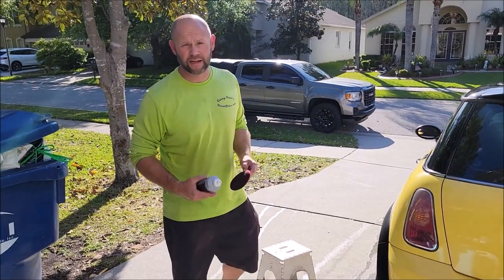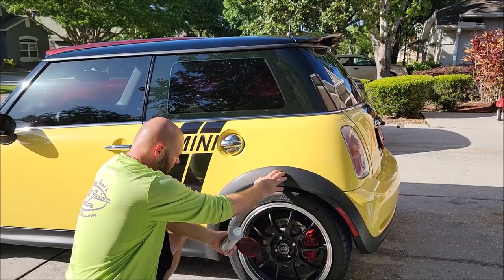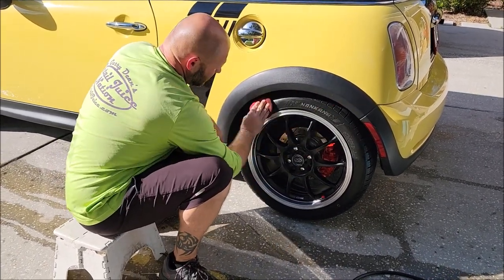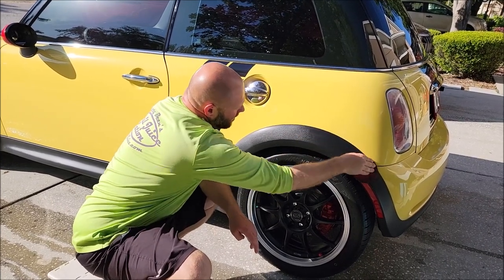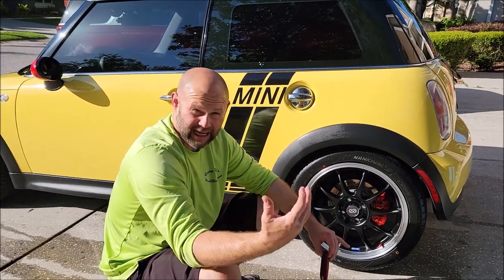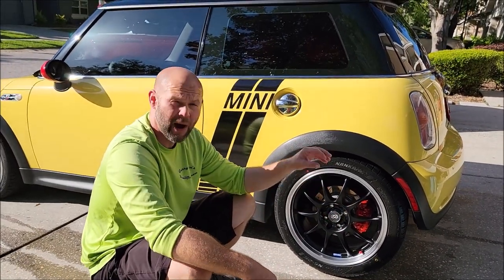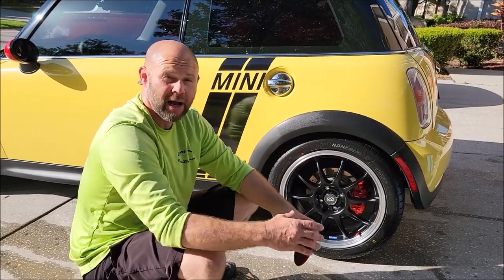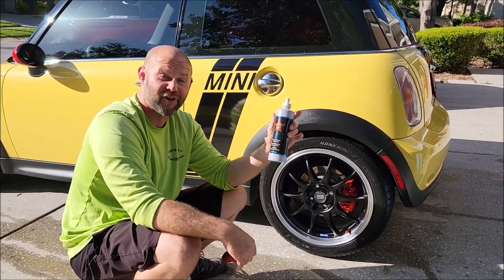GARRY DEAN'S SIGNATURE SERIES TOUGH TIRE GEL DEMO